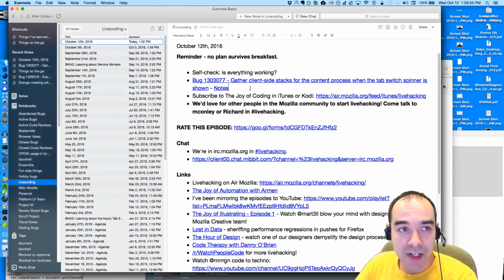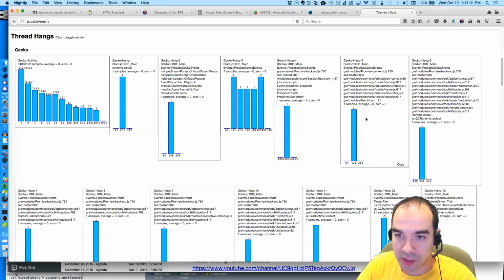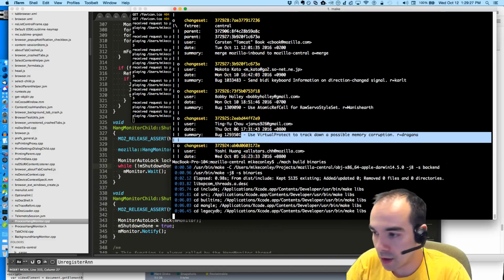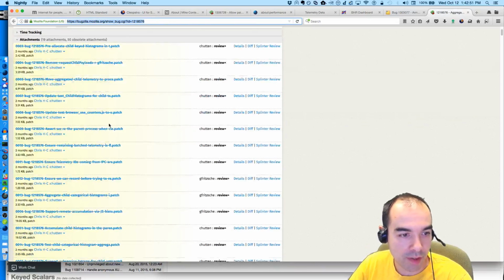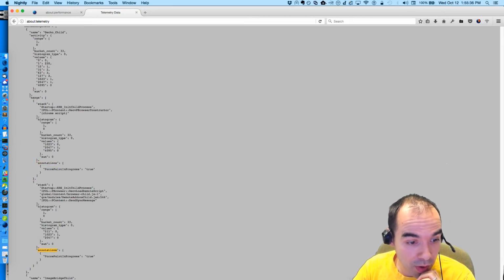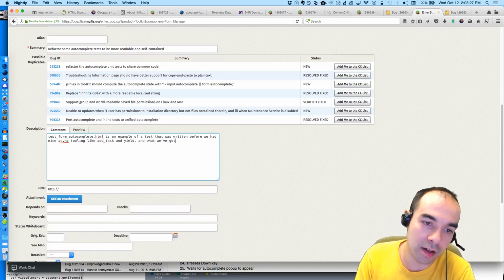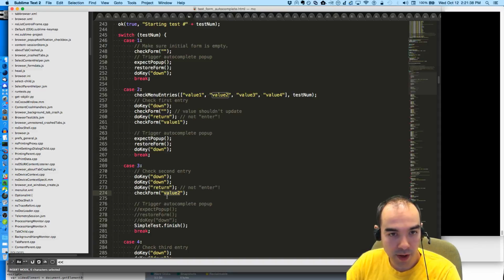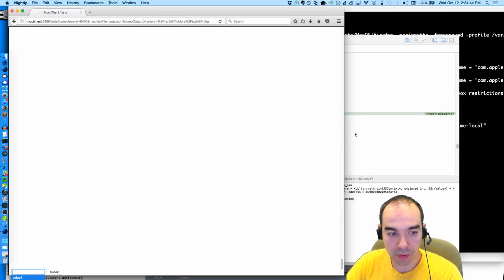The Joy of Coding - Episode 75